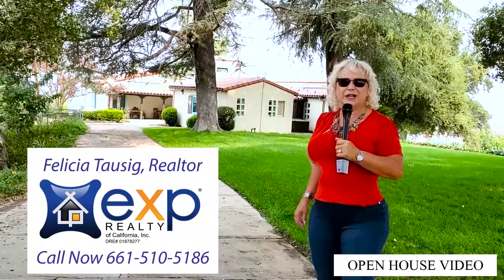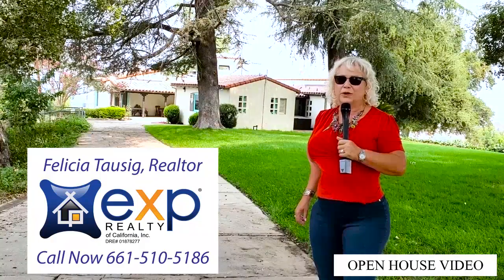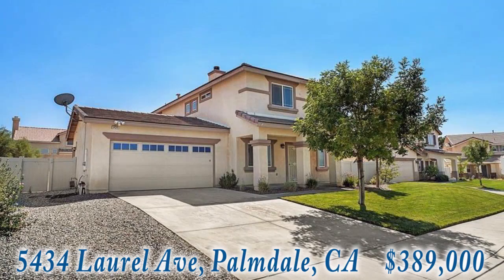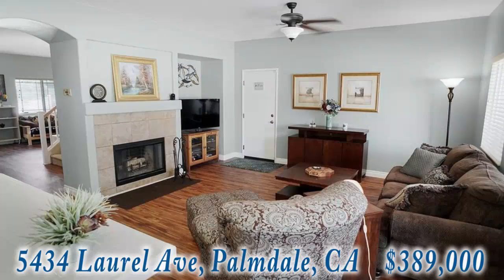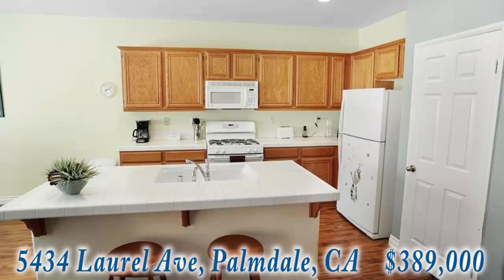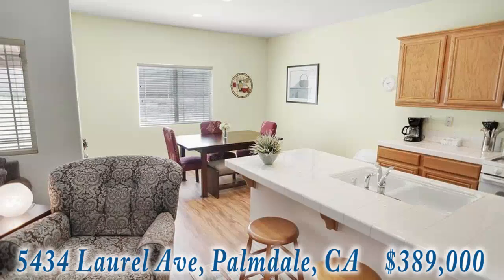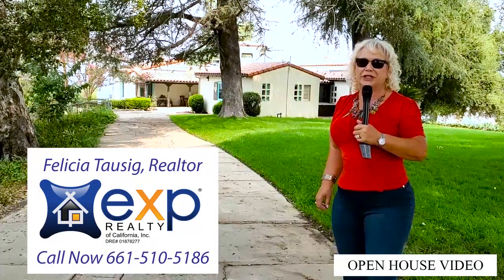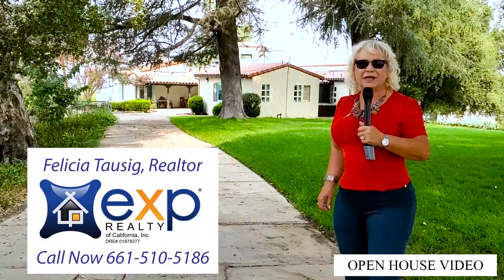Open House Video - 5434 Laurel Ave, Palmdale, CA 93552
CONTEST TIME! Can you guess where I am? Contest to win a $15 gift Starbucks Gift Card to the person with the correct answer. Everyone with the correct answer will be entered into a drawing to win. Winner will be announced next Monday or Tuesday. Winner will need to provide their mailing address to receive the gift card.Looking for a move in ready home?
This great home has an open concept living area on a large lot. Features over 2,000 sq. feet with 4 bedrooms and 3 baths and a 3 car garage! The backyard is ready for you to make it your own private oasis.